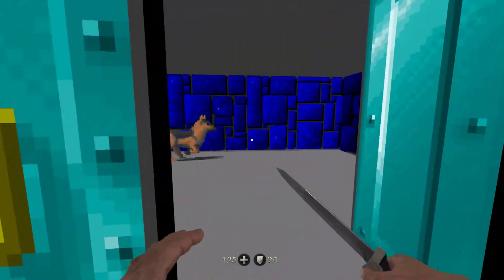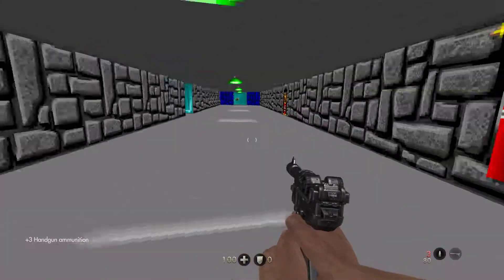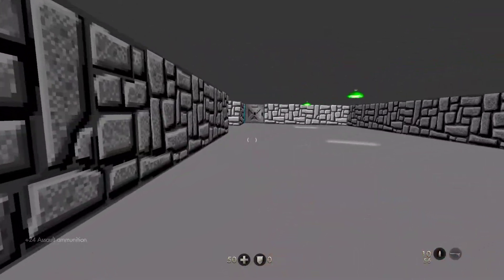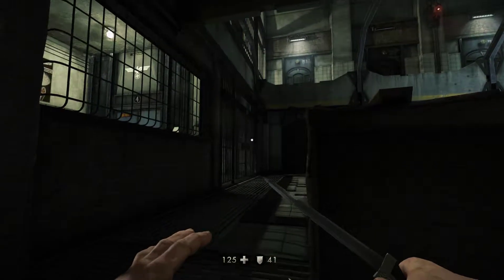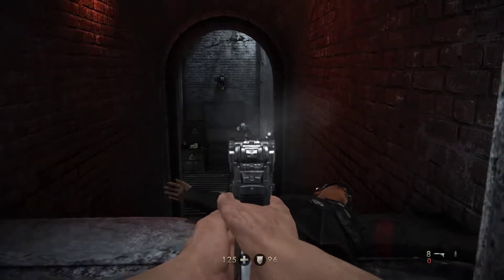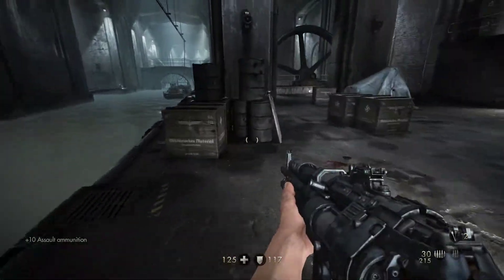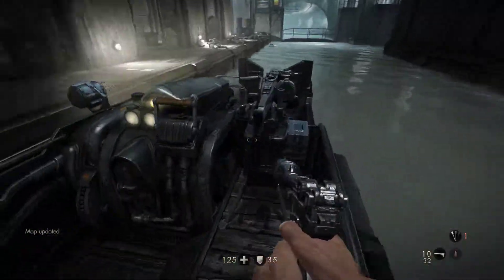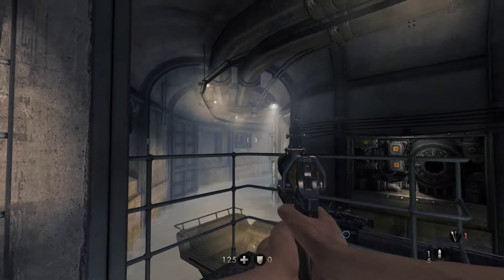Grime & Game Plays -- Wolfenstein: The Old Blood, Part 3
BJ Blazkowicz has many nightmares.  Most of them take place in Wolfenstein 3D!  Please enjoy the gameplay.